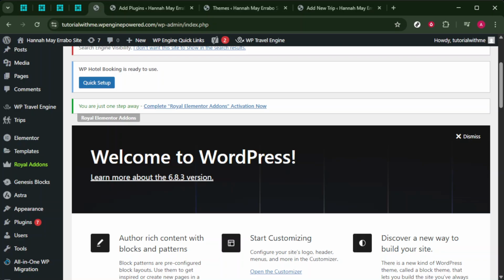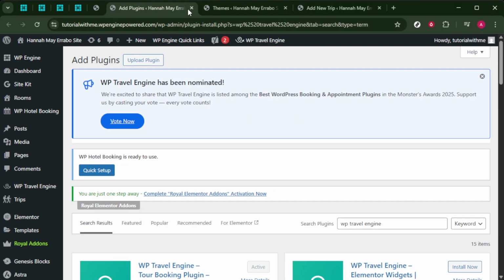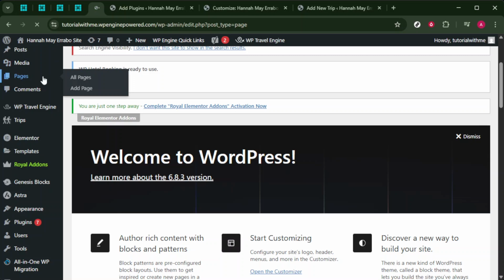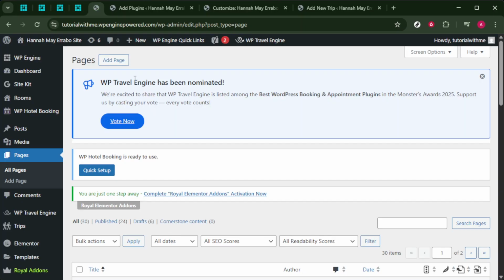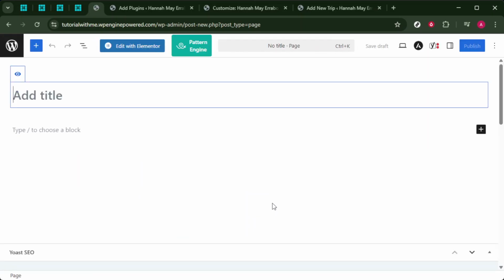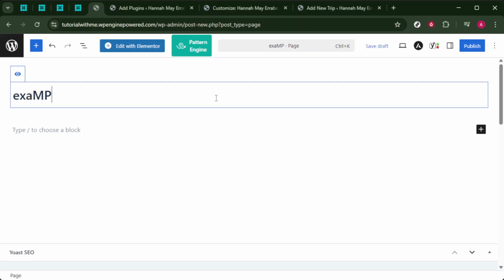How To Edit Your Site Link In Wp Engine | 2025 | Step-by-Step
🔗 Learn how to edit your site link in WP Engine with this step-by-step guide! Easily update your website URL to keep everything running smoothly. ⚙️✨